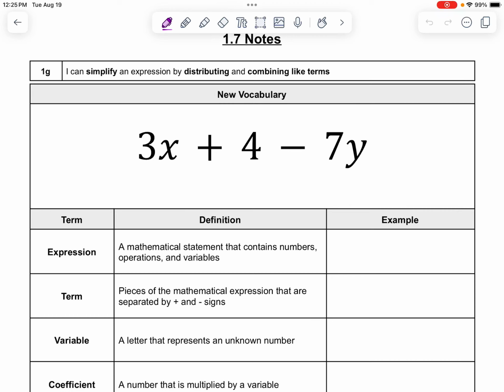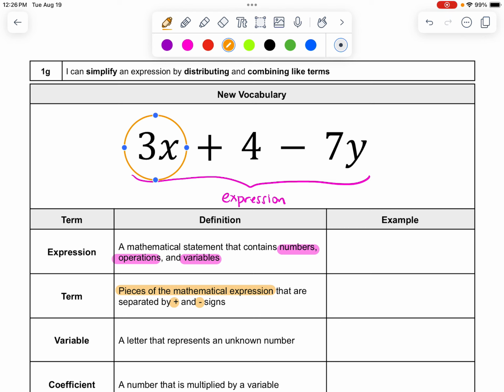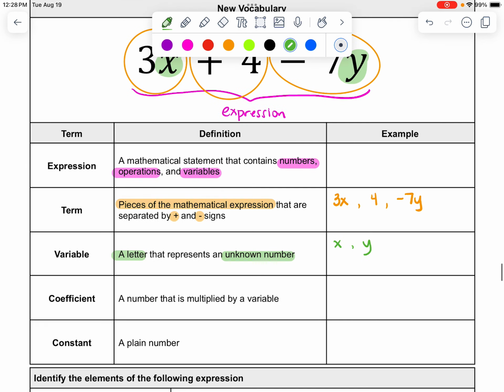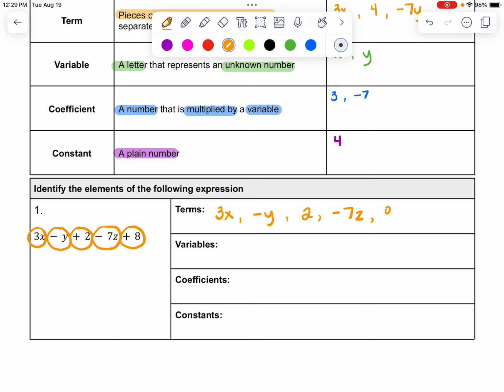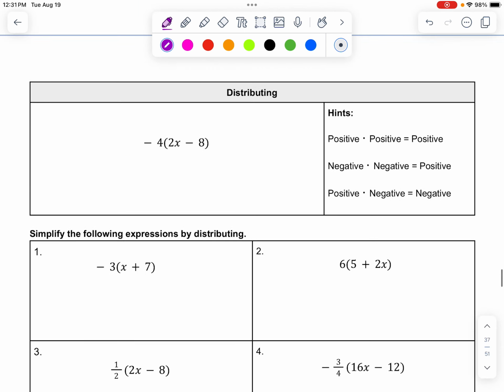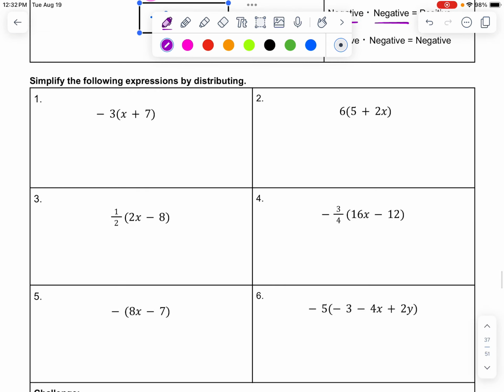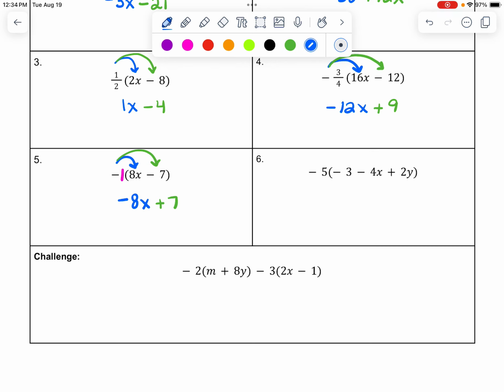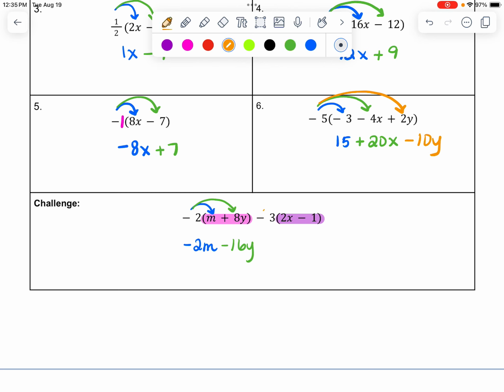M1 1.7 Video Notes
Expressions Vocabulary, Distributing, Distributive Property